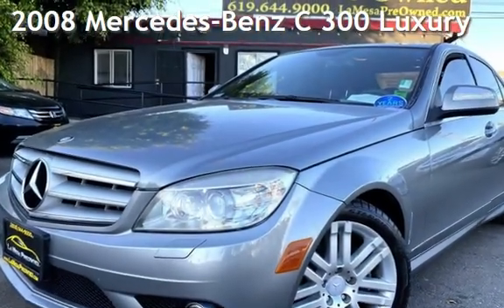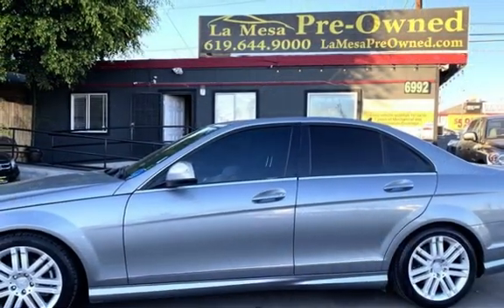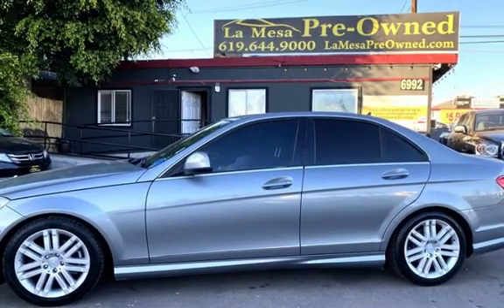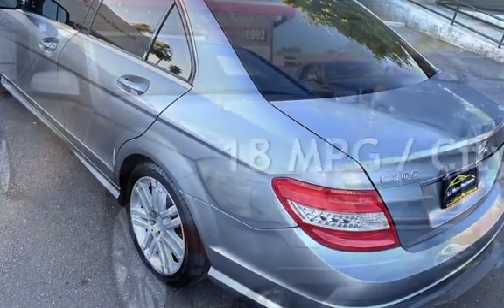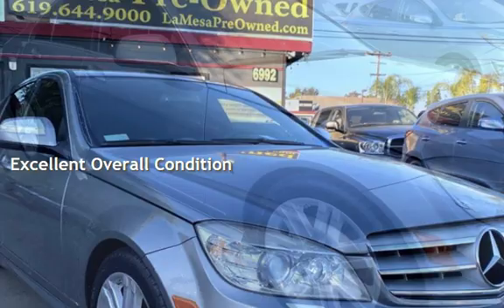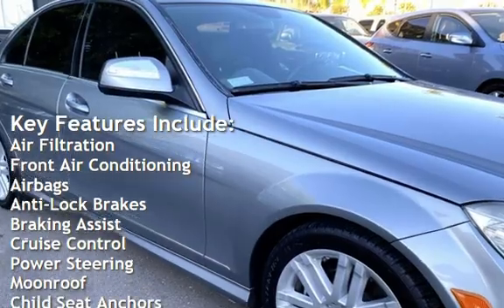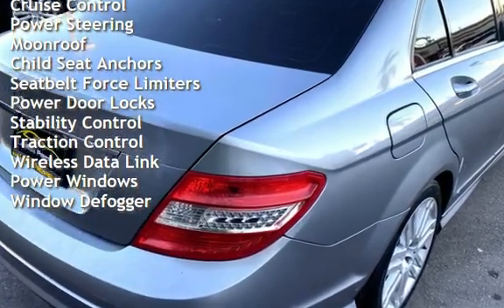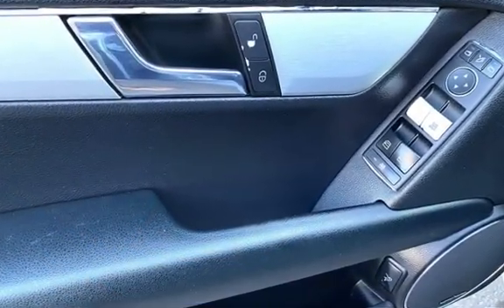2008 Mercedes-Benz C 300 Luxury for sale in SAN DIEGO, CA